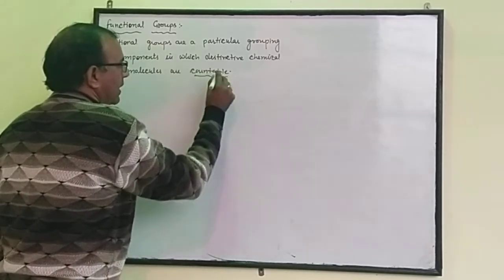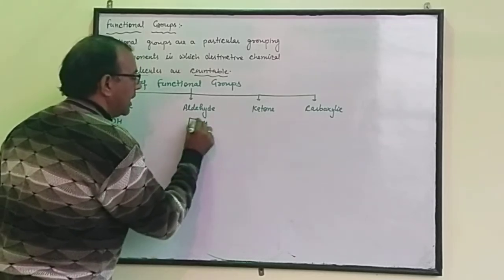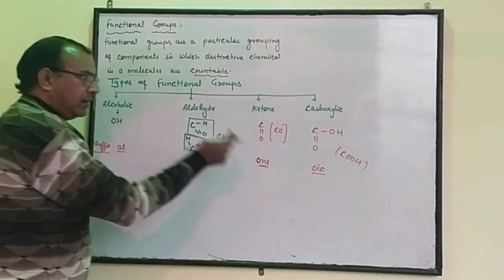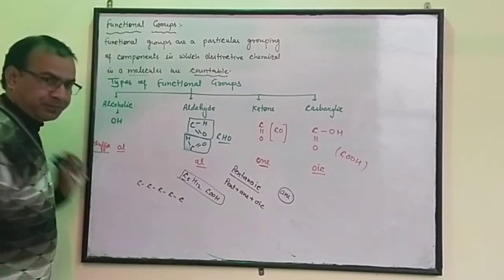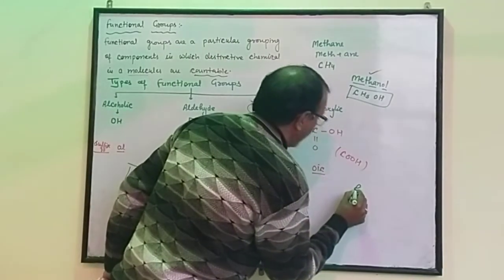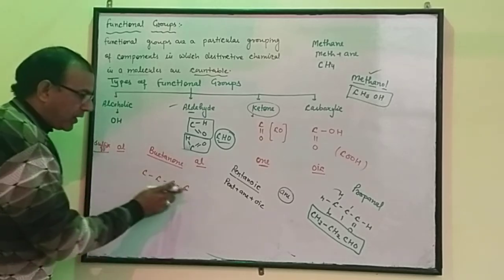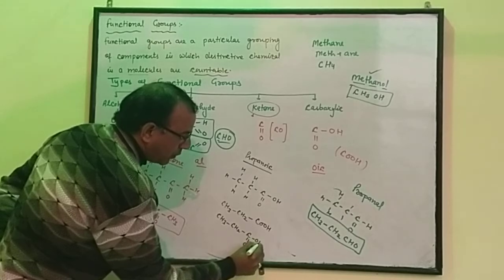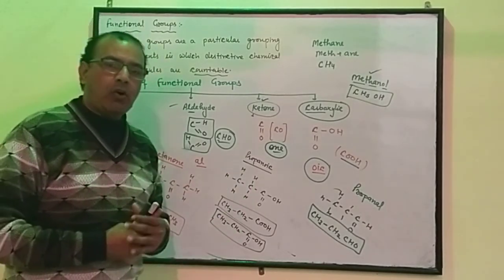Carbon and its Compounds (Part 10) Functional group